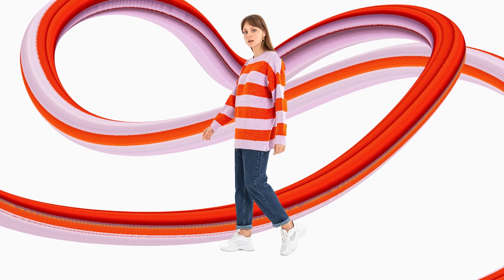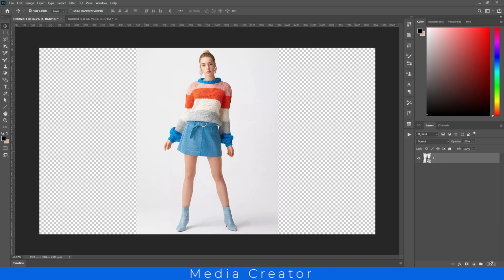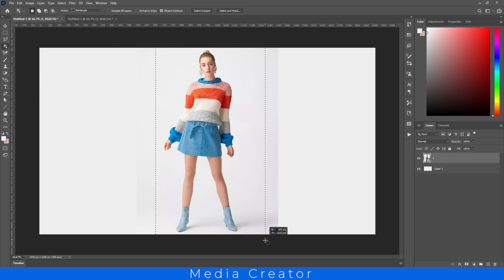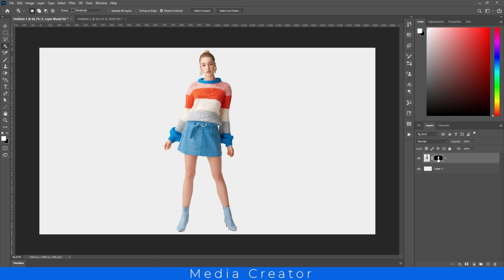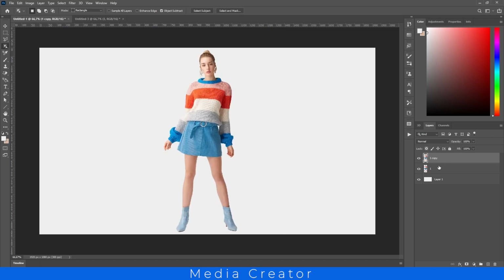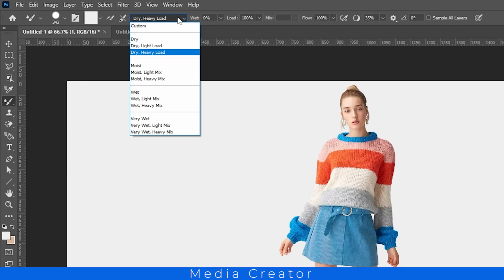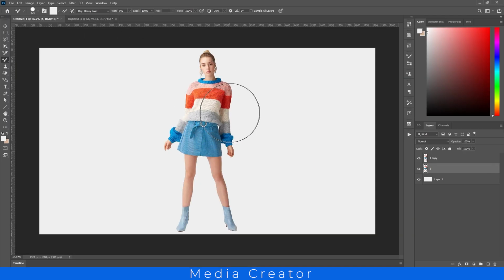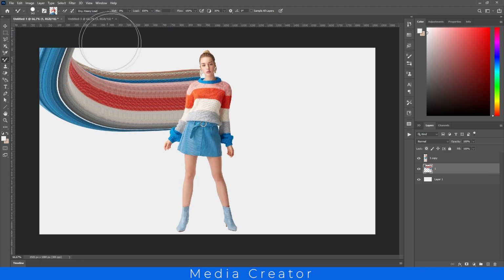Mixer Brush Tool Effect in Photoshop - Stunning Effects !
Transform your digital artwork with stunning effects using the Mixer Brush Tool in Photoshop. Our beginner-friendly tutorial takes you through the process step-by-step, showing you how to blend colors, create texture, and add depth to your creations.